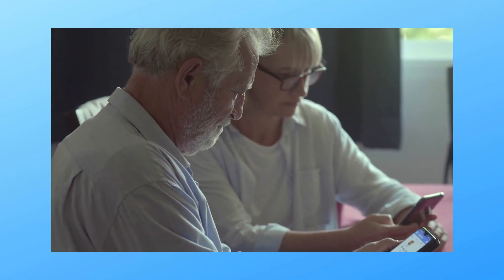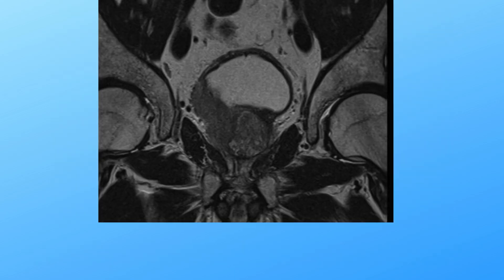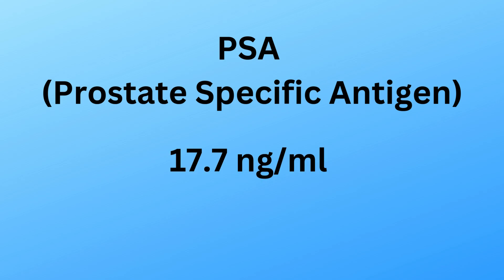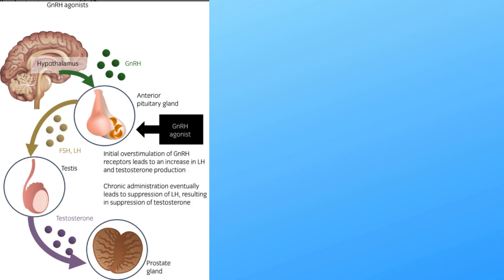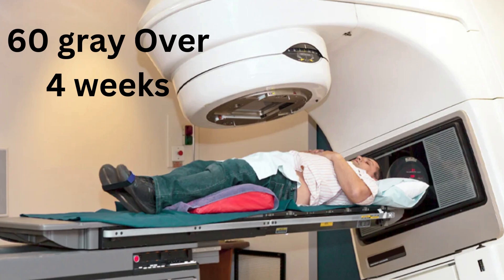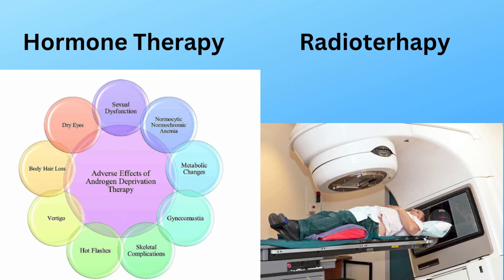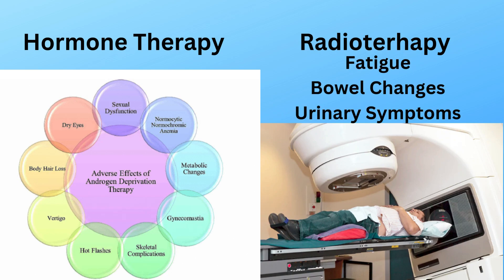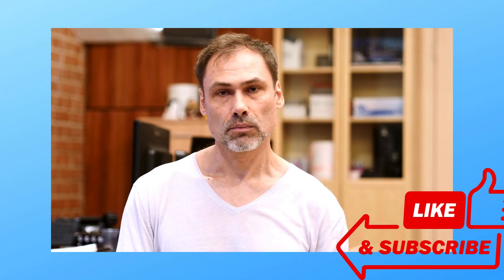High Risk Advanced Prostate Cancer, Treatment Options Explained.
Learn about the management options for high-risk locally advanced high-grade prostate cancer in this informative video. Stay informed and empowered in your treatment decisions.